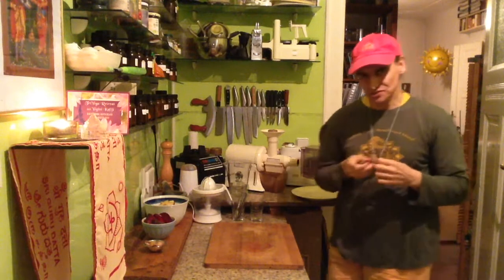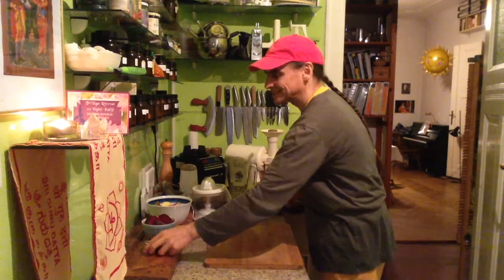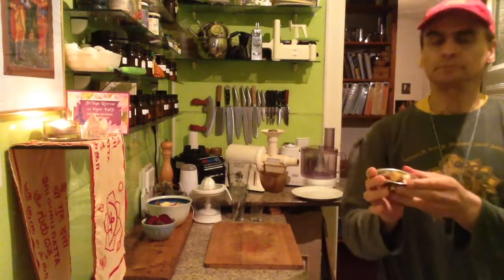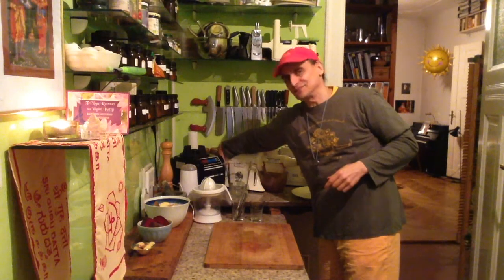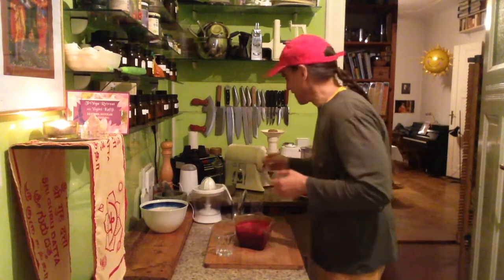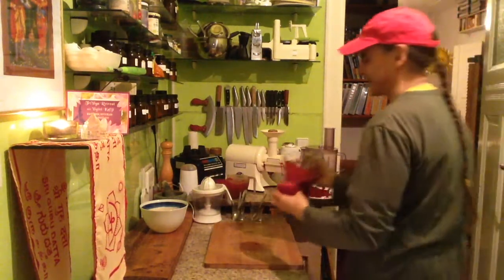Ginger Beet Apple Juice ~ Take 3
MD Vegan juicing apples with red beets and ginger.